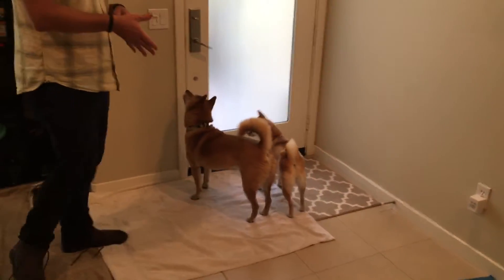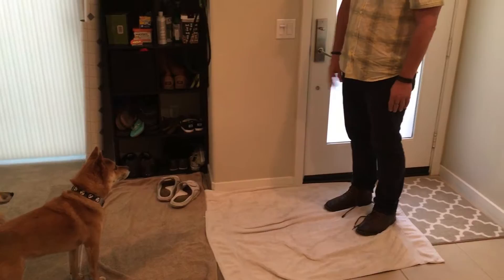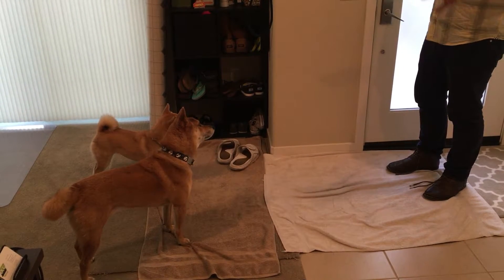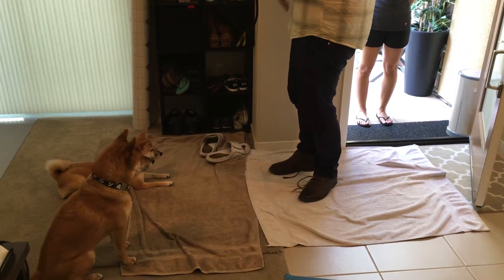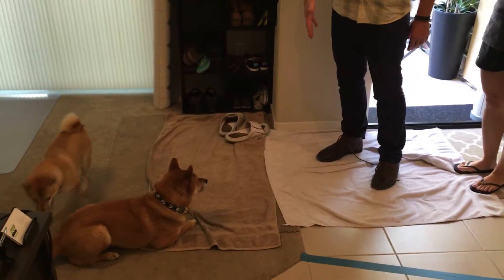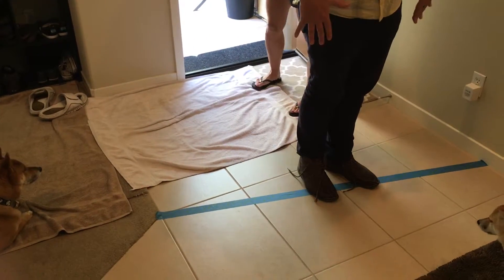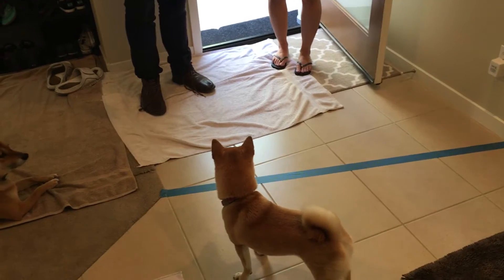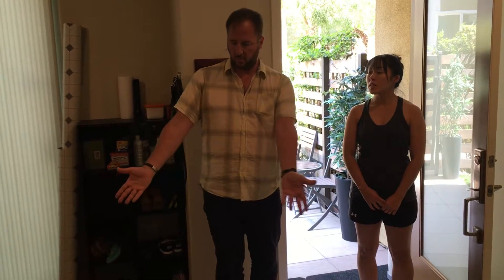David Introduces New Door Rules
Lady is a two-year-old Shiba Inu who lives in Los Angeles with eight-year-old Shiba Champ. Their guardian set up a dog obedience training session with me to put a stop to Lady’s habit of jumping up, not always listening and getting over excited. They also wanted me to address Champ’s fear of fireworks and other random things.

This is one of the videos we shot during their session.